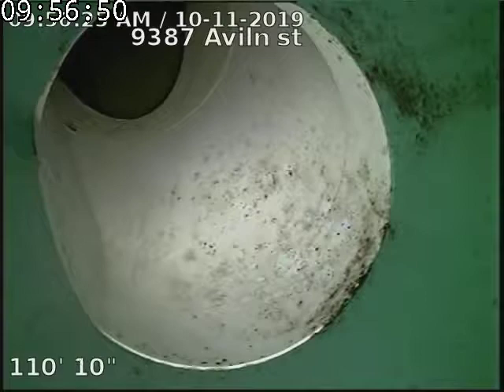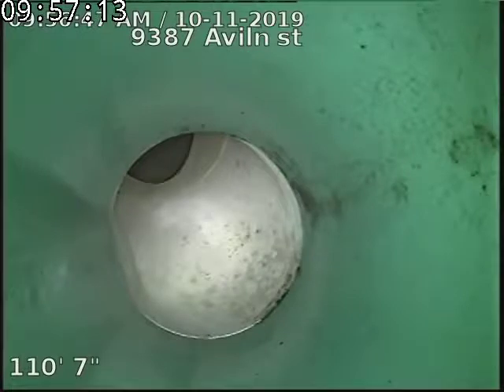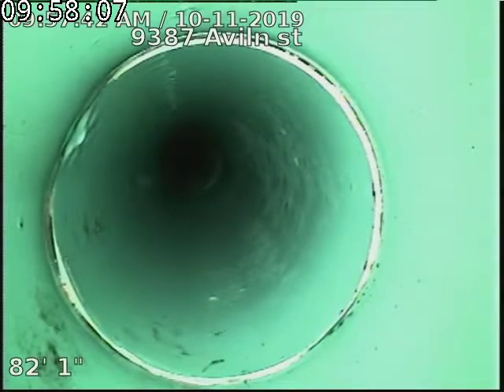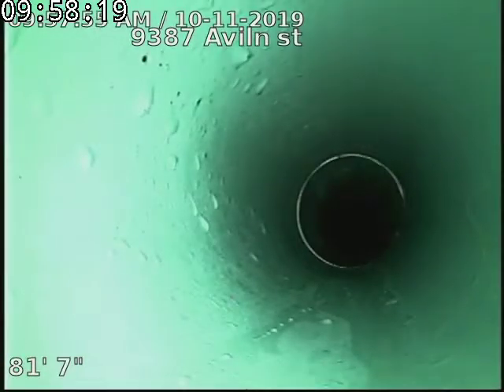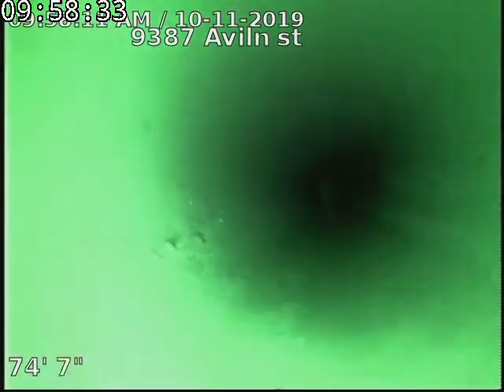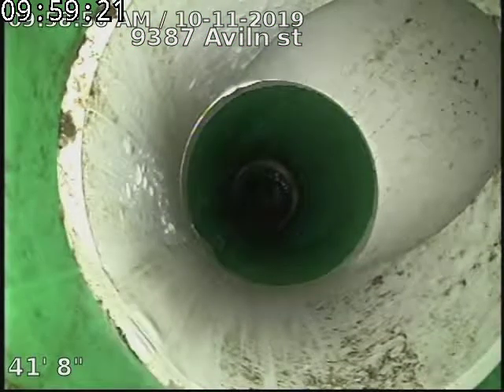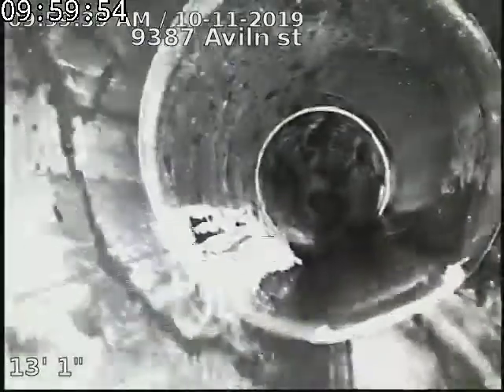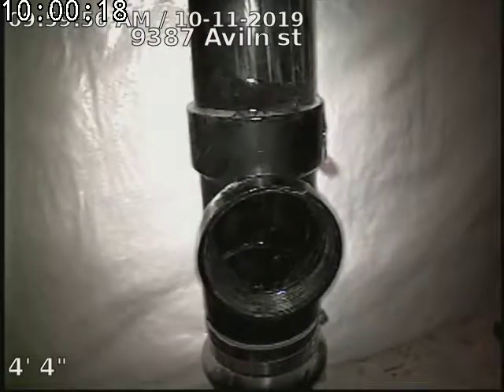9387 Anvil st "spelling wrong on video"